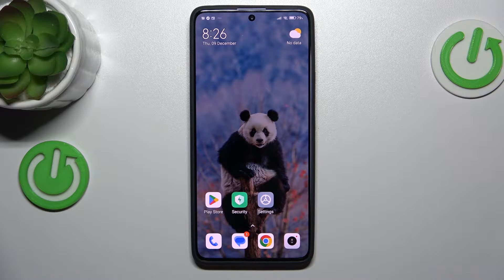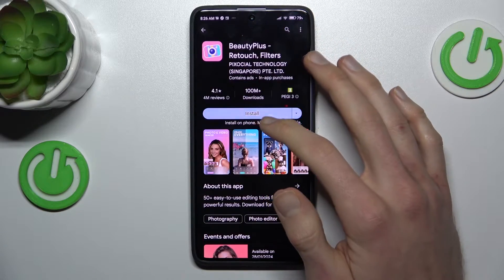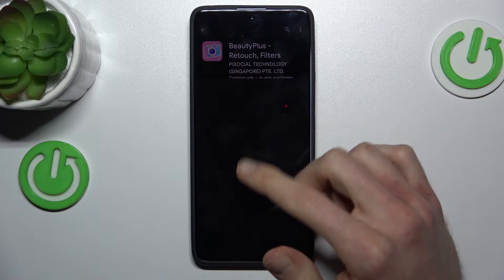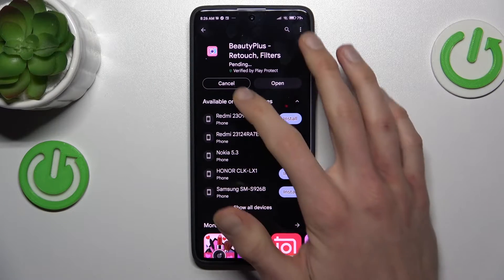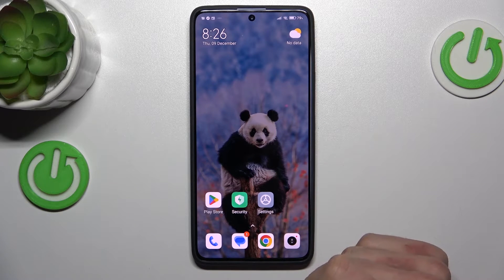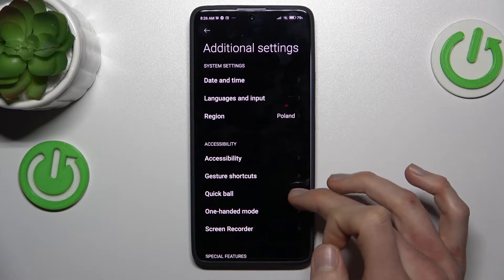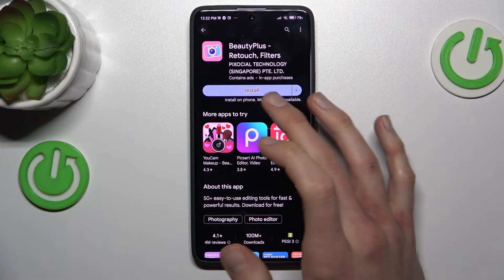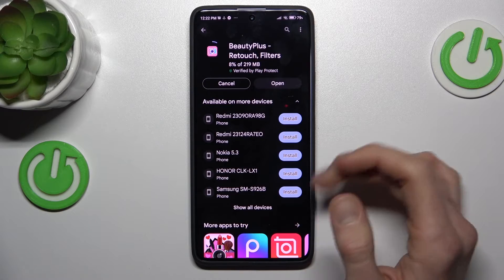Fix Google Play Store Stuck On Pending In XIAOMI Redmi Note 13 Pro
Is your Google Play Store stuck on "Pending" when trying to download or update apps on your XIAOMI Redmi Note 13 Pro? Don't worry, we've got you covered! In this troubleshooting guide, we'll walk you through various solutions to resolve this issue and get your Play Store back up and running smoothly.

What does it mean when the Google Play Store gets stuck on "Pending" during app downloads or updates on the XIAOMI Redmi Note 13 Pro?
How does this issue affect the user experience and access to new app installations or updates?
Can you identify some common causes behind the Google Play Store being stuck on "Pending" on the XIAOMI Redmi Note 13 Pro?
What are the troubleshooting steps users can take to address this issue and restore normal functionality to the Play Store?